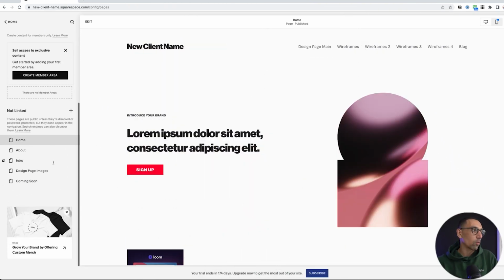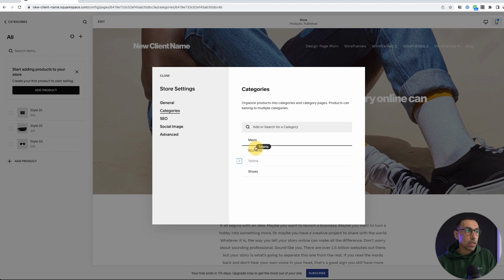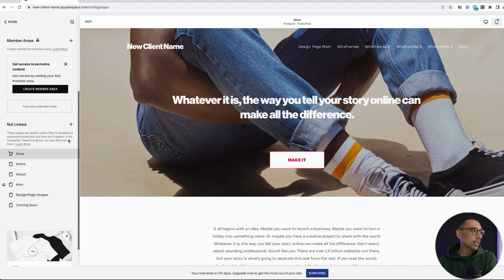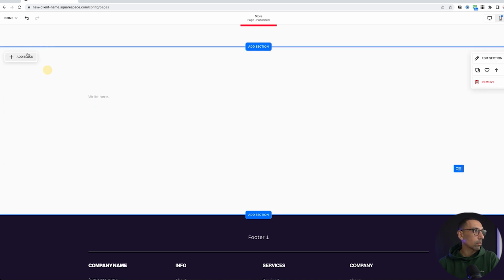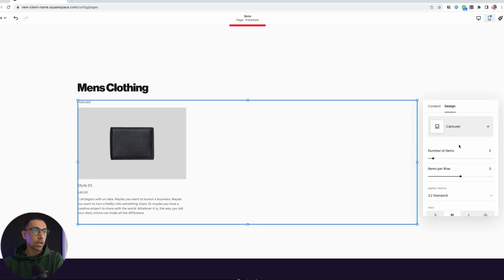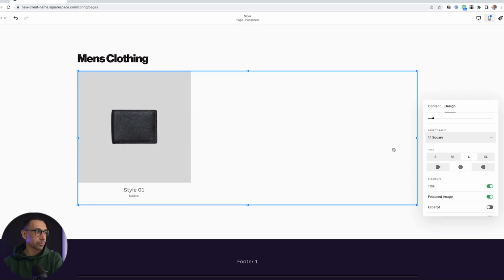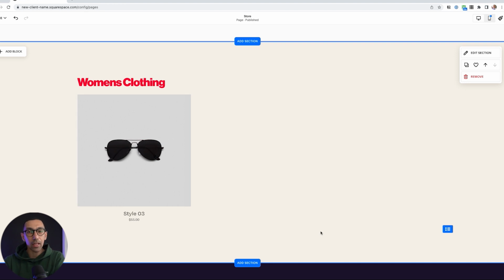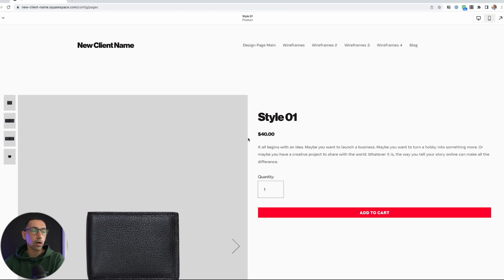Squarespace Setting-up a Store on your Site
Timestamps:
00:00 - 01:15 Intro
01:16 - 02:59 Store on your Site
03:00 - 05:23 How Do You Populate Two Separate Stores in One Page
05:24 - 07:42 Store Sections
07:43 - 09:01 Why Uses Two Stores
09:02 - 11:14 Outro